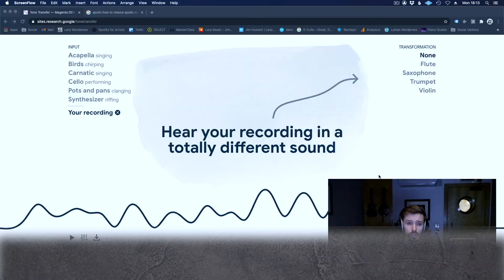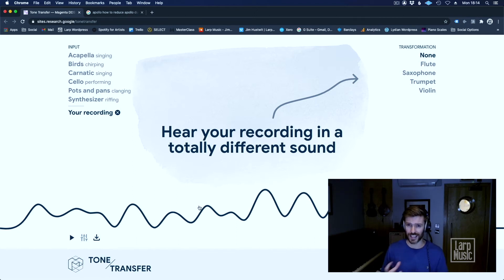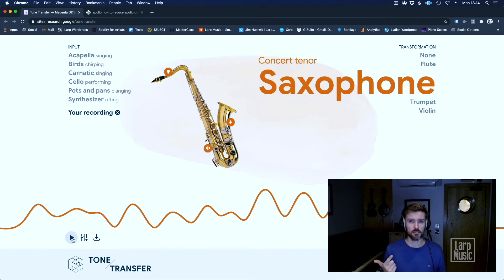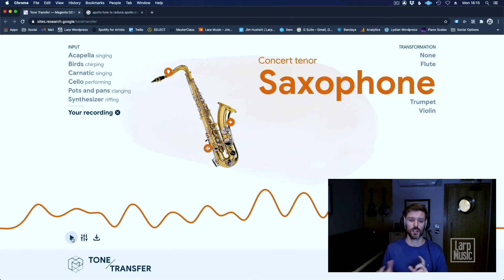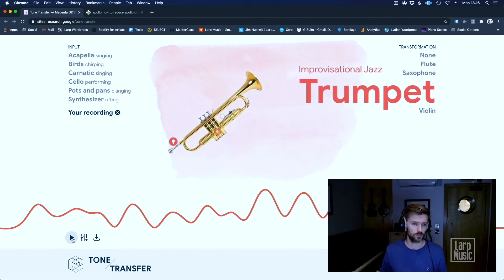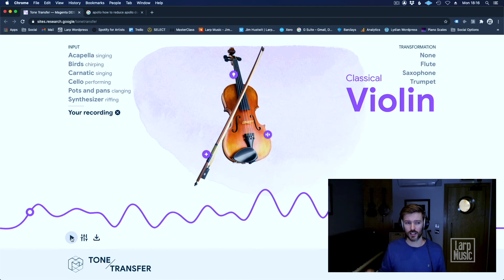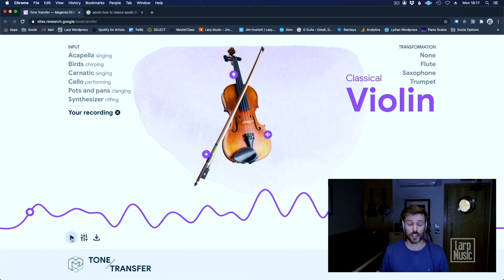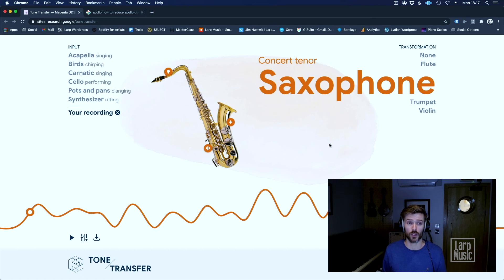Music Machine Learning - Using AI in Music Composition | Is This The End For Session Musicians?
Ladies and gentleman, the future is here. The machines are now taking over and they are generating instrument sounds! Most importantly though, they’re doing it well…
Is this judgement day for session musicians? Will machine learning take over the music industry?

Welcome to music machine learning...

In this video, I demonstrate the new Tone Transfer Google Magenta AI and put it through its paces, showing you how you could use AI in music composition whilst showing off the all new tone transfer saxophone, violin and trumpet emulators. The question being: is this Google AI any good?

And should we be worried about music machine learning? Let’s find out…

Link for Tone Transfer below!

1️⃣  Learn About the Music Industry from the Professionals that Thrive in it. Sync Music Matters Podcast

2️⃣ **EXCLUSIVE PRODUCTION MUSIC OPPORTUNITY** Join our writers circle and have your tracks pitched to companies like Disney and HBO